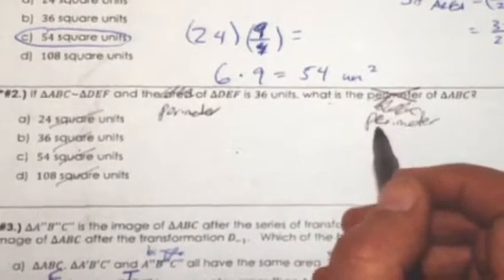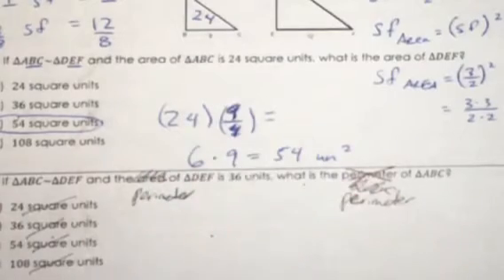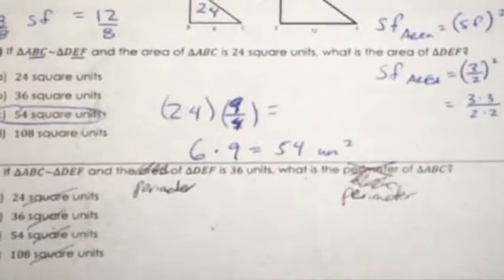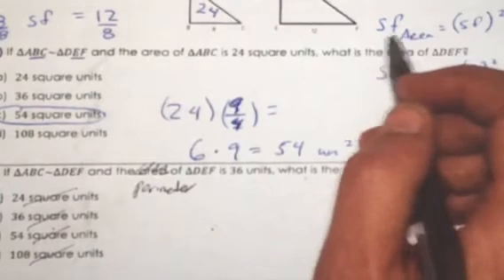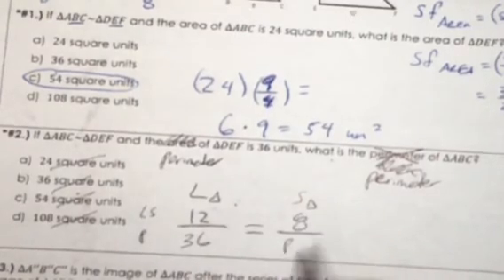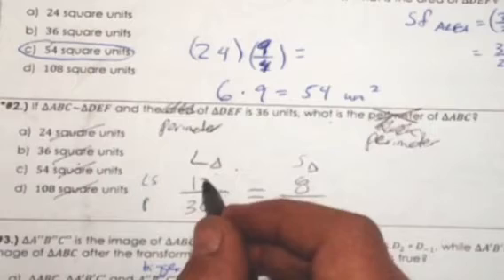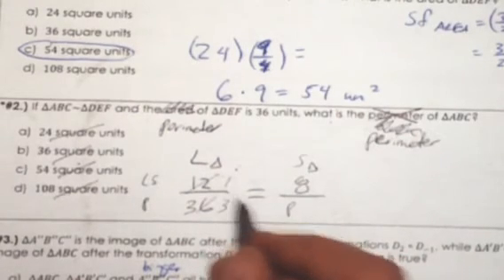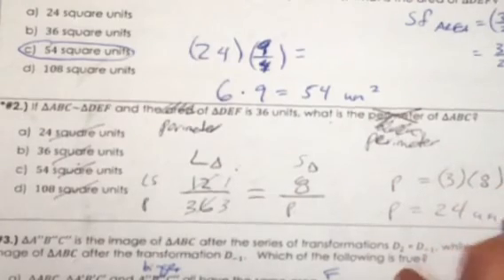IA3 Mock Q2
Using scale factor to find perimeter of similar triangles.